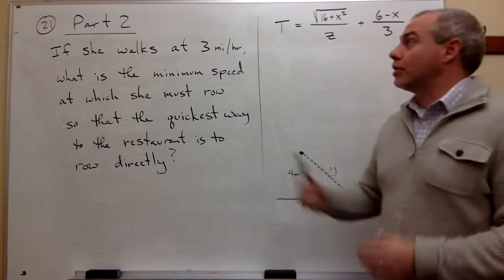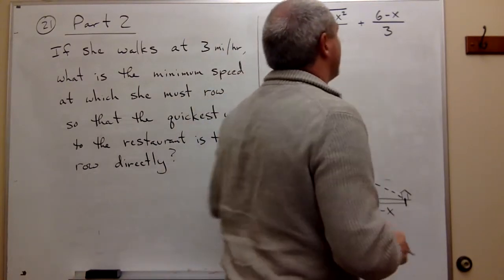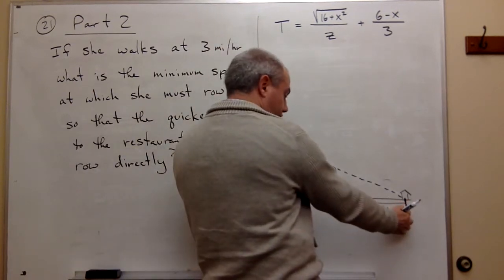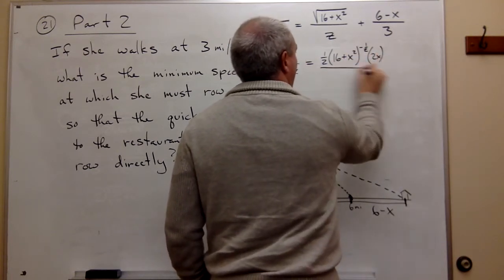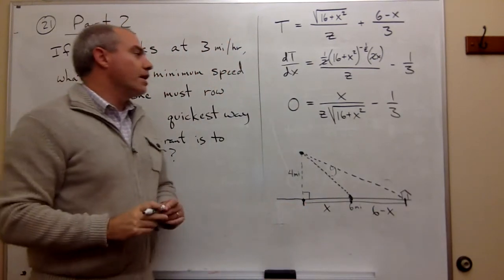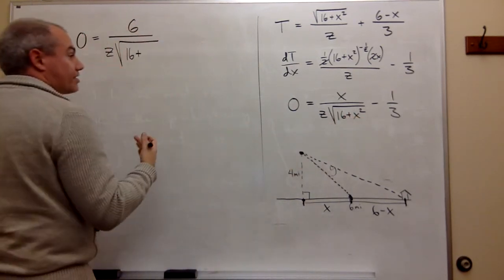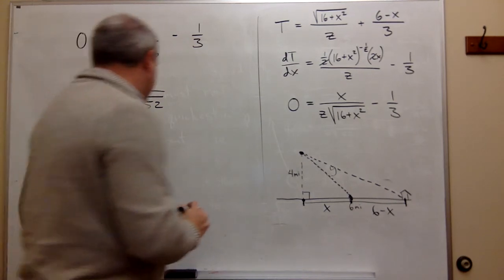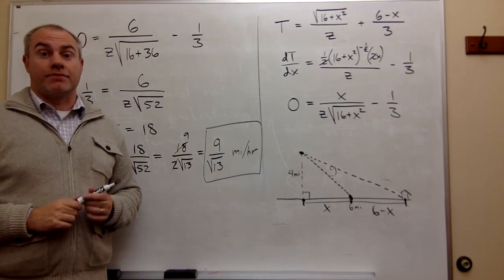Optimization Problems, Example 3 (Part 2)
Learn to solve an optimization problem involving boating and walking.